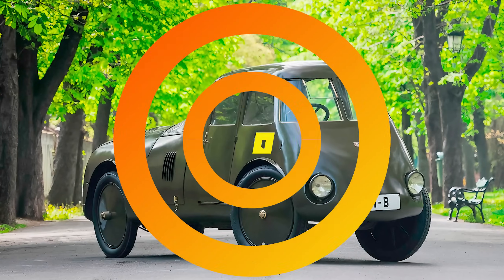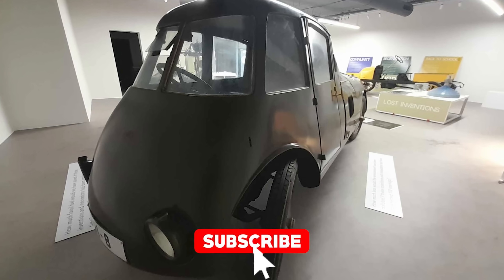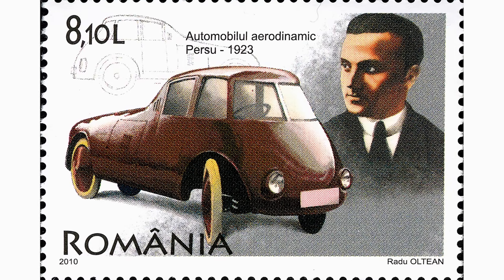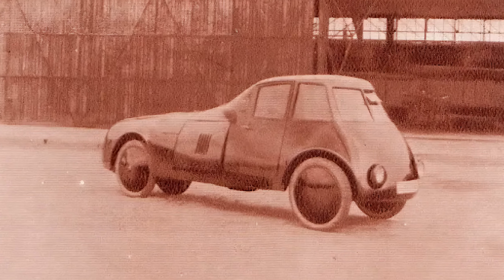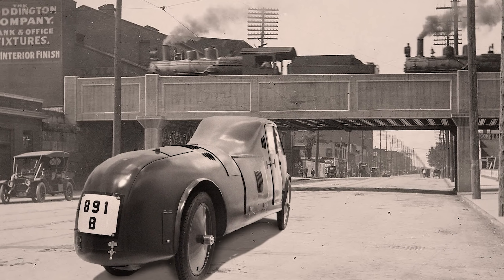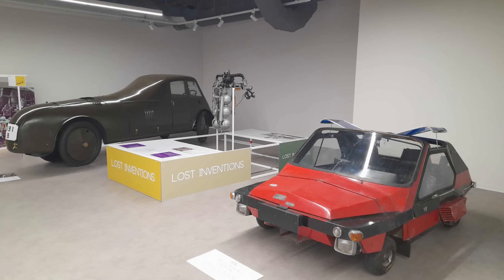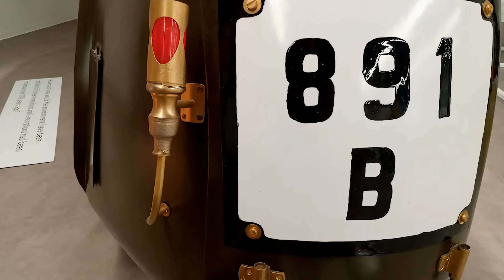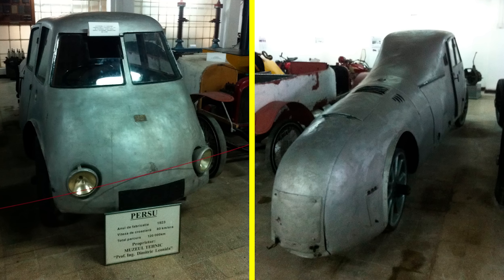This Aurel Persu 1923 Had Aerodynamics Better Than Most Modern Cars ⚡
🚗💨 Aurel Persu’s 1923 Aerodynamic Automobile was decades ahead of its time! With a drag coefficient of just 0.20, this Romanian-engineered masterpiece sliced through the air with the efficiency of a modern supercar. Designed with a streamlined, bird-inspired shape and an AGA-Werke 40 HP engine, it needed only one-fifth of the power of its competitors to reach 100 km/h (62 mph). ⚡

But despite its groundbreaking design, car manufacturers refused to commit to production, so Persu drove his own prototype for 150,000 km (93,000 miles)! His innovation laid the foundation for the aerodynamic cars we see today. 🏎️